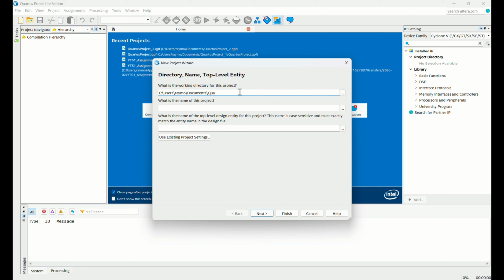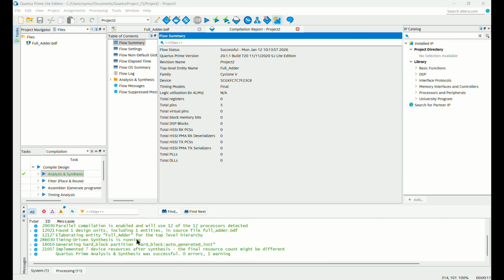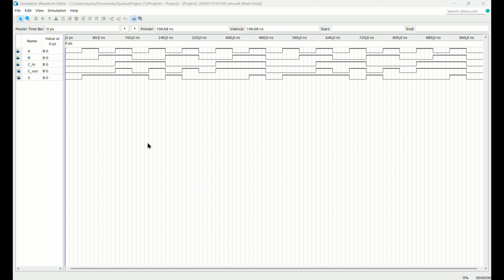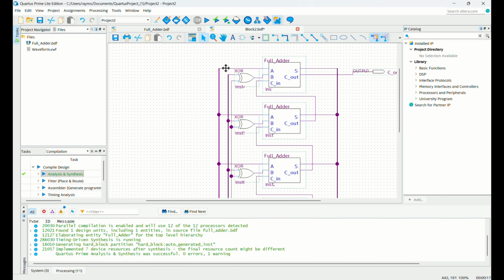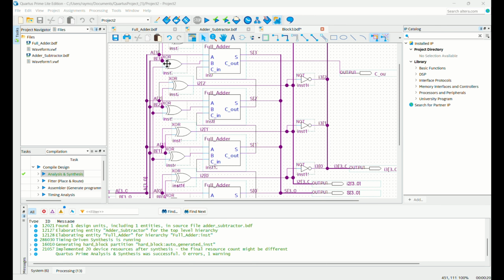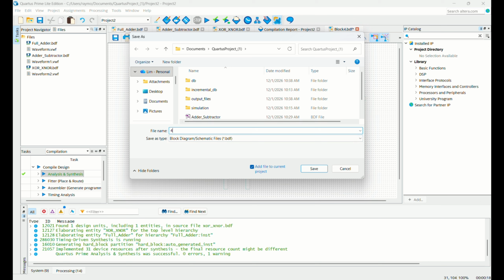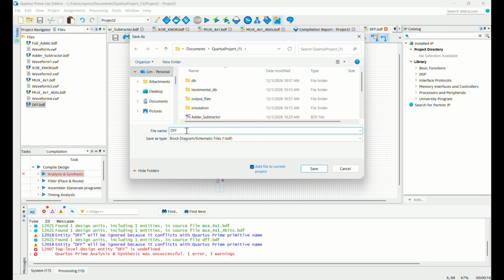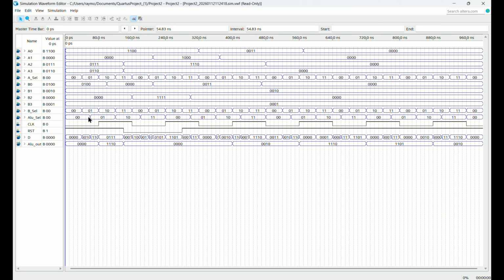ALU by using Quartus Prime Lite